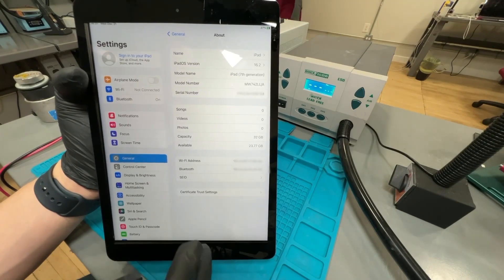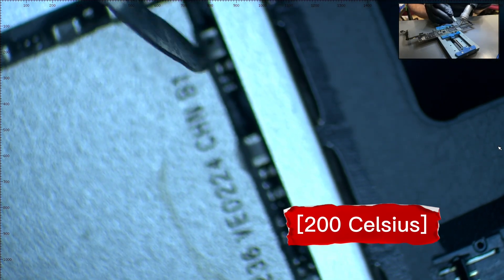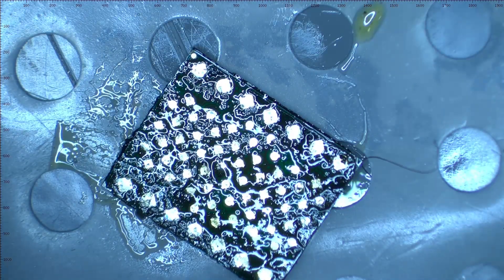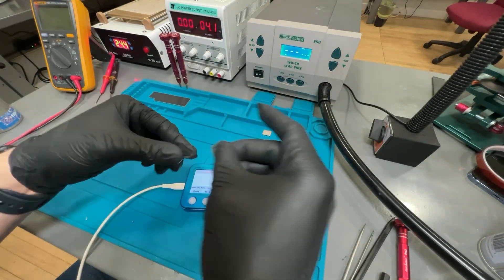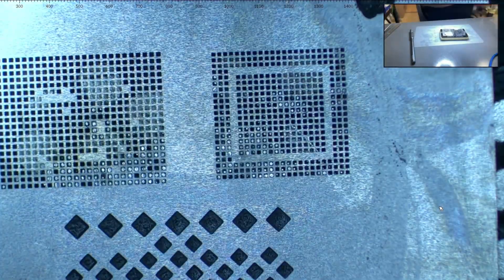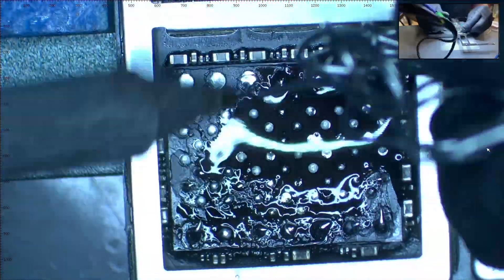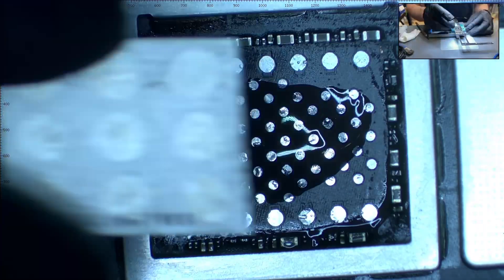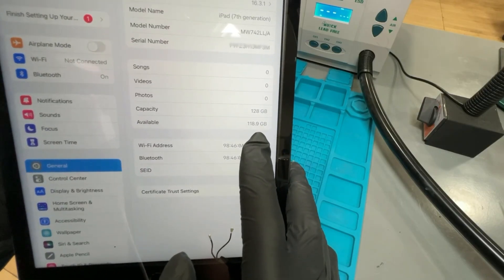iPad 7th Gen Storage Upgrade from 32gb to 128gb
This iPad 7th Gen was brought to us because the customer was unable to use certain functions like the camera or apps due to a lack of storage. Follow this tutorial to see how upgrade the storage from 32gb to 128gb. To learn how to do this and other micro-soldering repairs, register for our upcoming 5 Day Master Cell Phone & Tablet Repair Training.